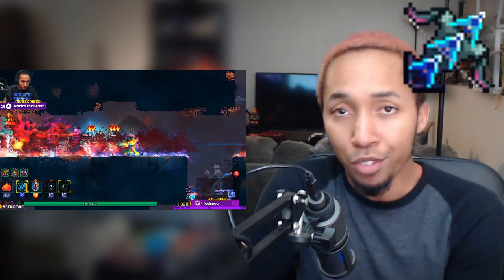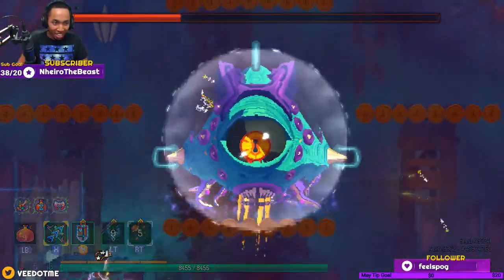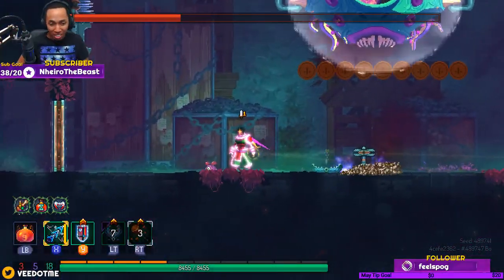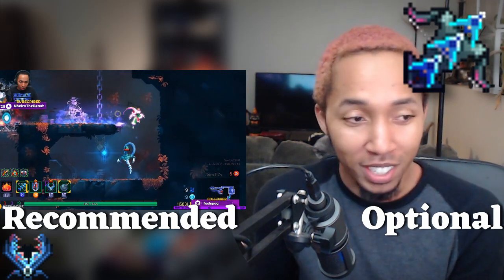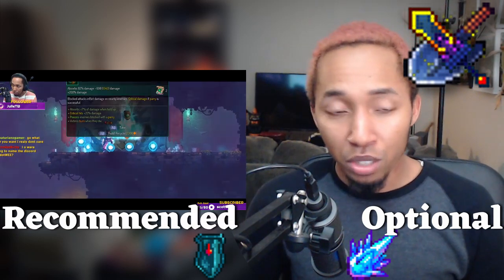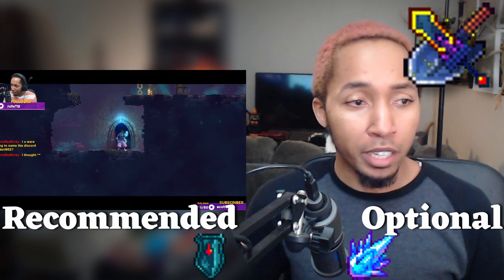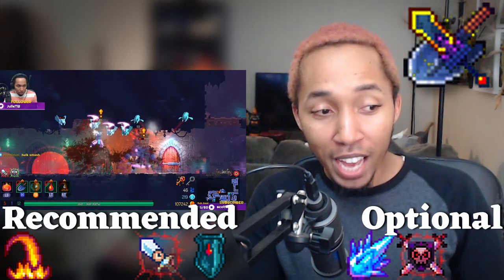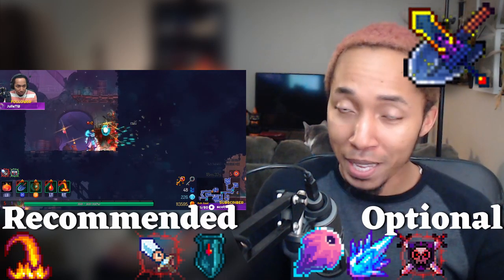*OLD* Top 3 SURVIVAL Builds for Dead Cells Update 1.5 | My Favorite Best Weapons for Easy Games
Veedotme Top 3 Survival Builds for Dead Cells Update 1.5 - My Best Weapons for Winning Games

After doing multiple tier lists, this is my first time trying to nail down the builds that win me games in Dead Cells. These Survival builds feel like you're playing Brutality! If you like ranged, melee, shields or just spamming skills, there is something here in Survival for everyone.